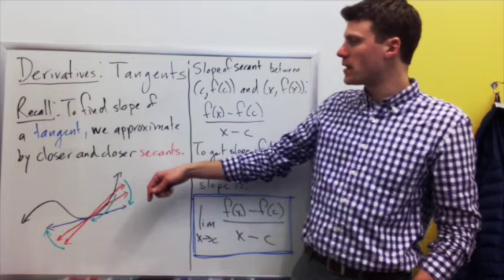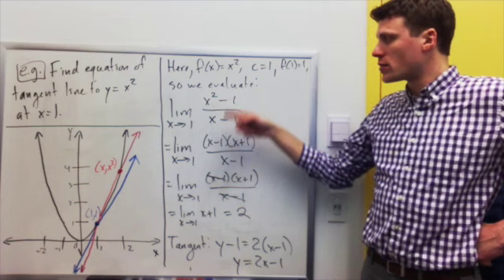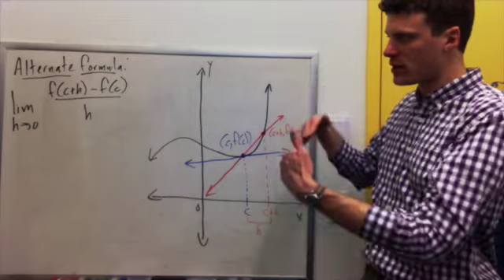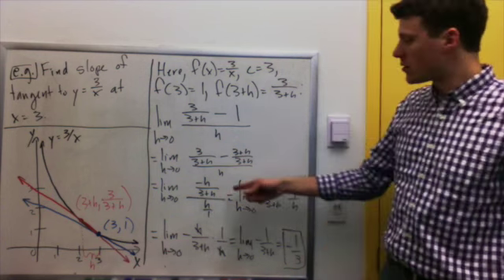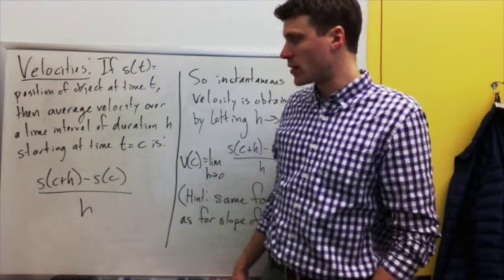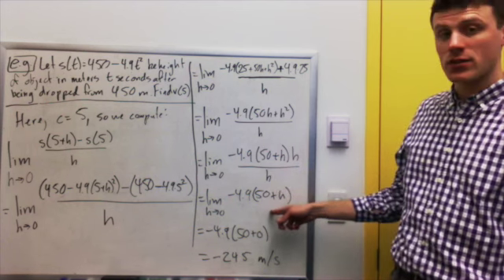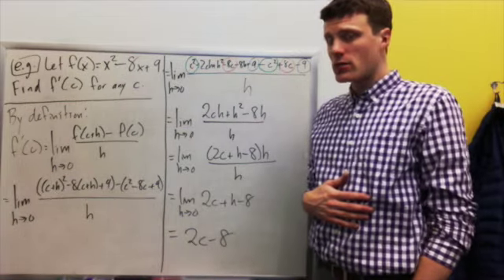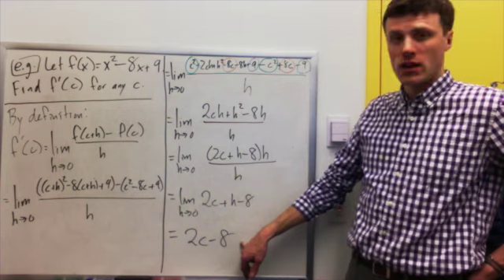§§2.7, 2.8 Video 1: Derivatives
We evaluate slopes of tangent lines and instantaneous rates of change using limits, and we (finally) define the derivative.